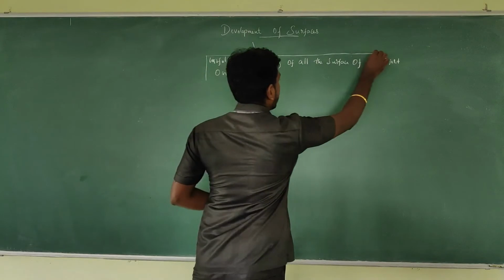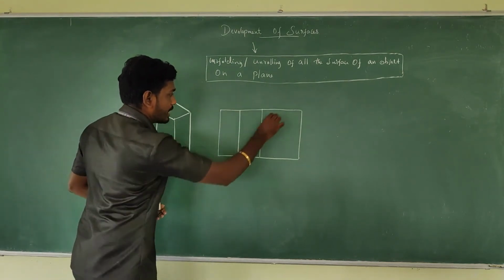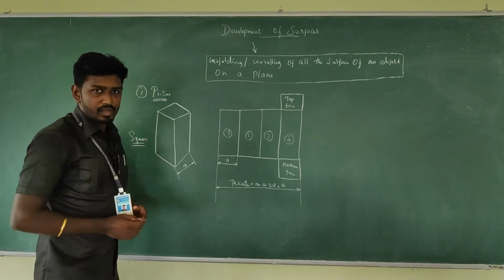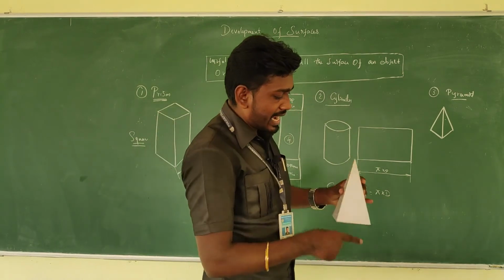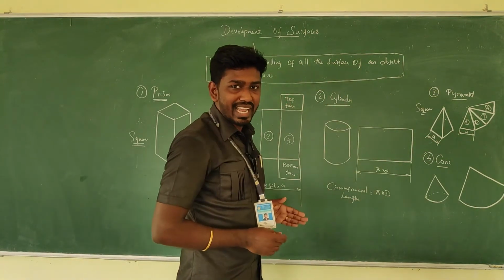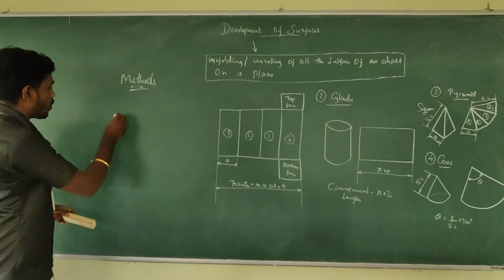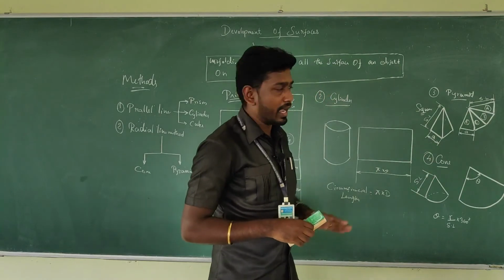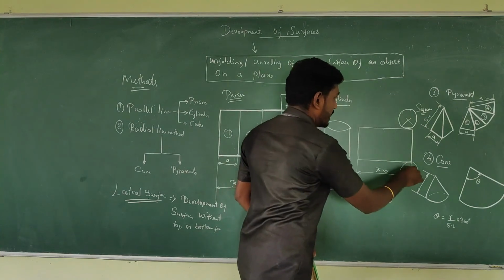Introduction to Development of Surfaces|Unit:4